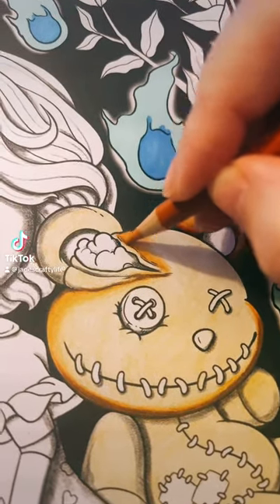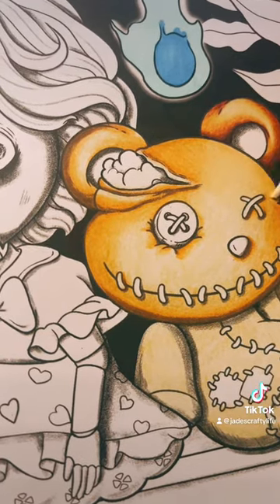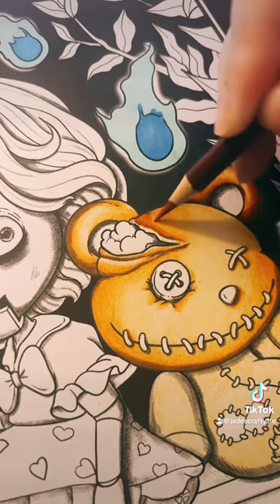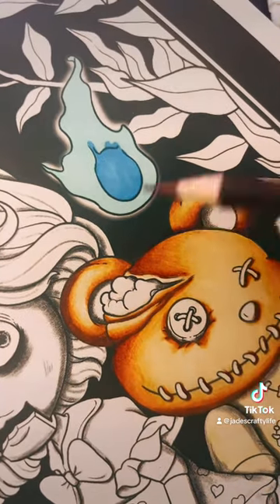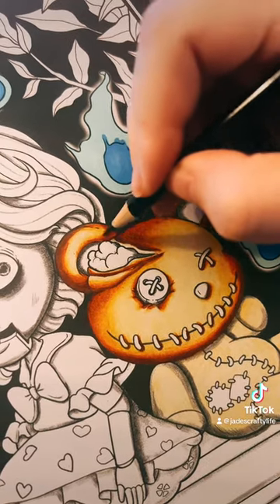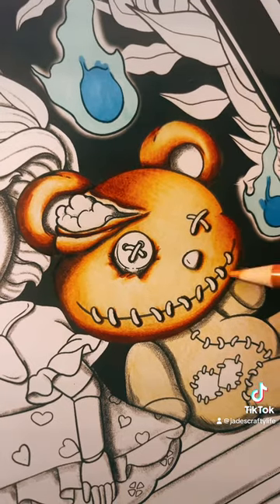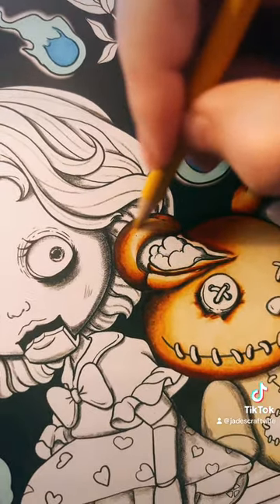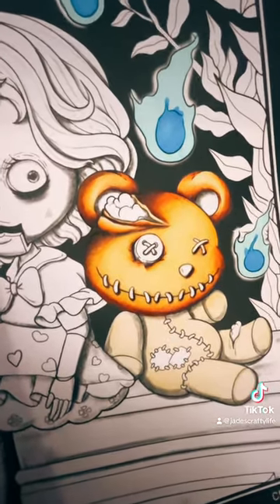Let’s Colour a Spoopy Teddy Bear 🧸 for Halloween 🎃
Just a quick little let’s colour from tik tok

-🧸Pencils used: Prismacolor Premier in PC914, PC942, PC1034, PC1033, PC944, PC937, PC935

-🧸Book: 100 Page Halloween by @cocowyocoloring

🌟Light can only shine in darkness🌟
Have an amazing day
Jade xox